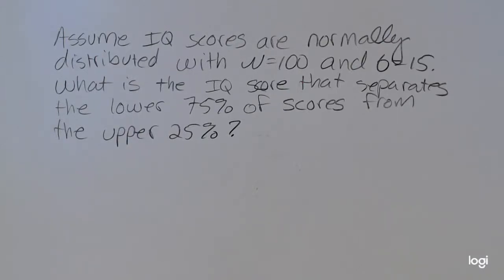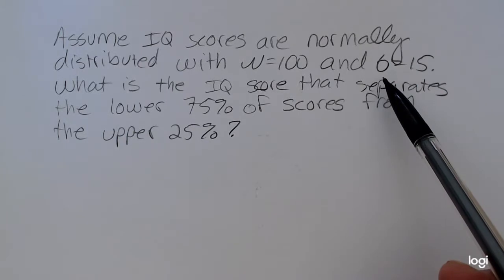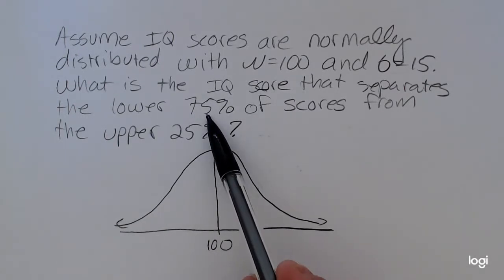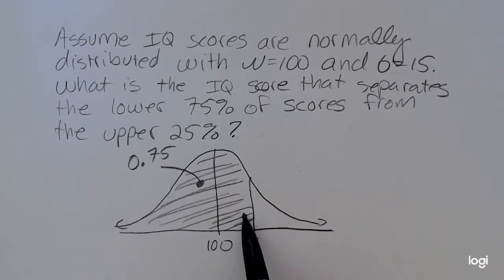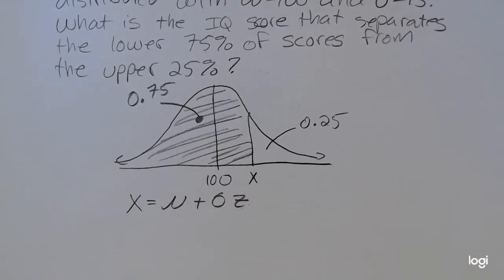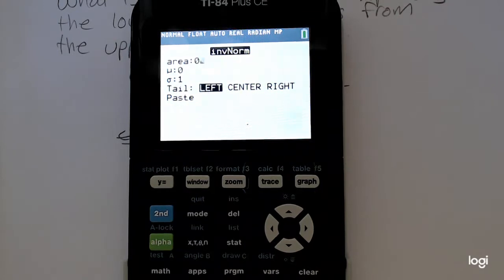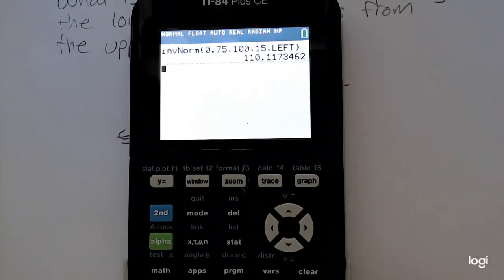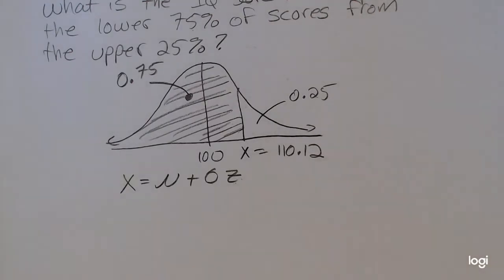TI-84: Inverse Normal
Using the TI-84 to find an x-value given an area or a probability first.